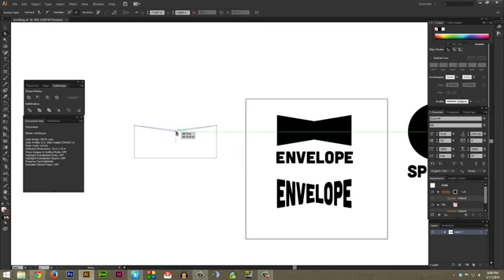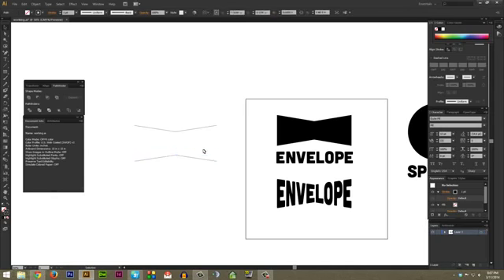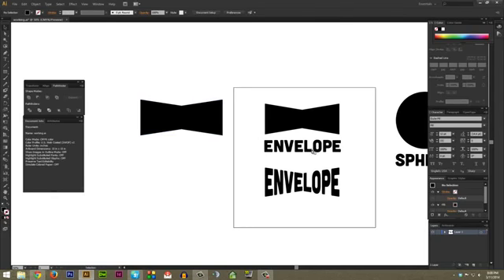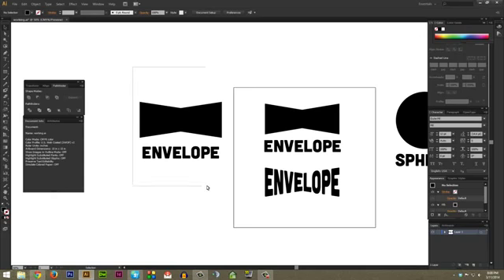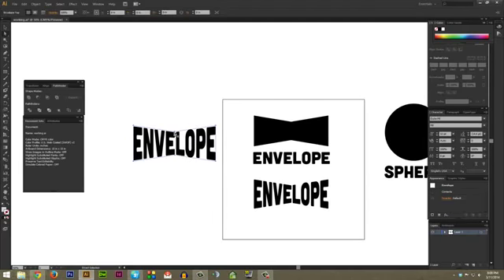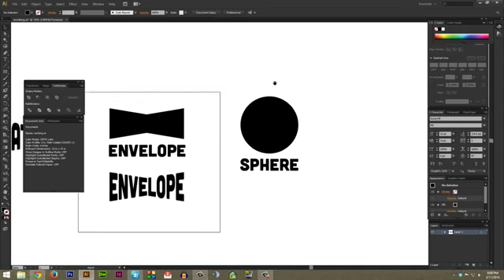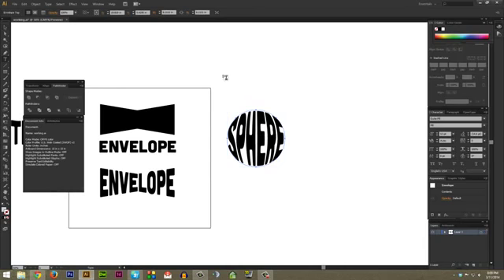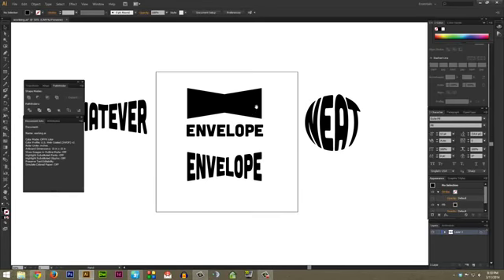ED IL 57